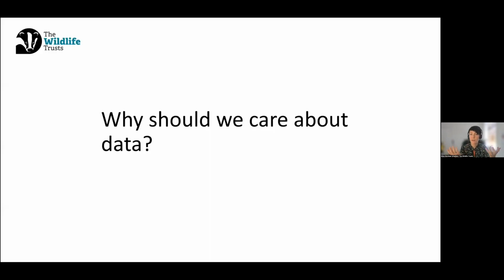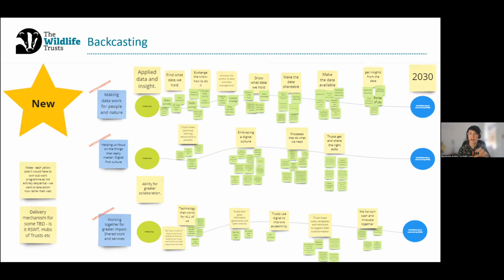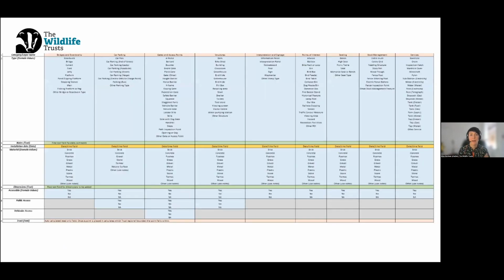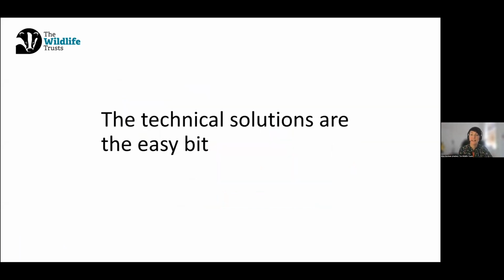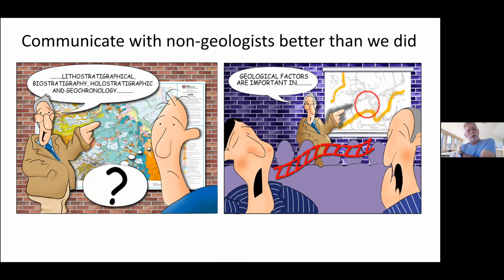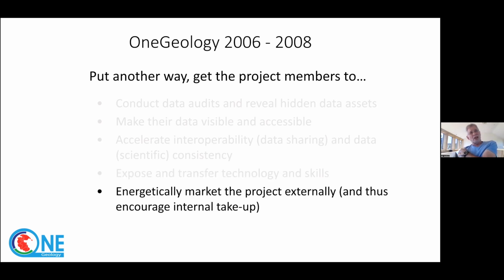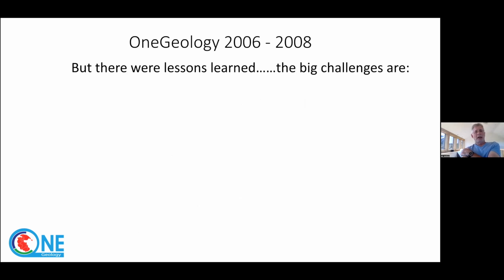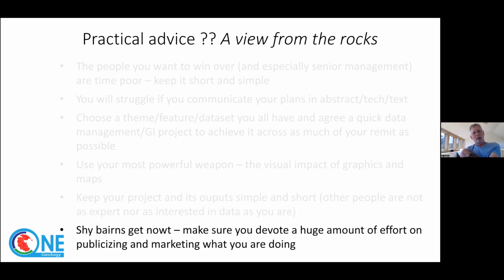Getting to the root of data at your organisation - learning from the Wildlife Trusts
​As charities, we've always had ways of collecting bits of data across our organisations - but not always been able to figure out how to build a healthy and enthusiastic data culture, streamline our data collection, and upskill our staff to be data knowledgeable.

Over the last couple of years, Wildlife Trusts have been trying to figure this out.

​Alice Kershaw, Head of Digital Transformation at the Royal Society of Wildlife Trusts will talk about the journey around data happening in the Wildlife Trust federation. Moving from their 2030 strategy ambition to be more data informed, to developing a roadmap for data culture, running tests of working in new ways across the federation to develop data maturity, skills, ways of working and infrastructure.

​Northumberland Wildlife Trust Board member, Ian Jackson will give a real example of what the journey can look like years on, talking through OneGeology and how learnings from that have fed into what we do at the Trusts.

​This will be a great opportunity to get an honest look into the steps and hurdles to to improving your organisation's data maturity.

About the speakers:

​Alice Kershaw has been with RSWT for nearly two years, leading the ‘root and branch digital transformation’ elements of their 2030 strategy. She is a specialist in change, transformation and creating a digital culture which creates benefits for all users. She has worked for a wide variety of third sector organisations including small and medium sized charities, national funders and development organisations. She is qualified in process engineering and business analysis and experienced in building and developing products using agile methodologies.

​An experienced leader who undertook a Clore Cultural Leadership fellowship focusing on partnerships, system thinking and landscape scale working, Alice is used to working with dispersed remote teams and contractors and building up these teams from scratch. She has previously delivered a full systems overhaul including supporting a new data warehouse capability in her previous role. She enjoys facilitating workshops with LEGO and running round lumpy parts of the countryside eating cake.

Ian Jackson worked for the British Geological Survey, initially as a field geologist; he became Director of Information and retired from BGS as Operations Director in 2012. His expertise is in geoscience and environmental information strategy development and delivery, corporate digital transformation, development and implementation of spatial data architectures and infrastructures. At BGS he was responsible for the transition to corporate digital operation, including the delivery and management of national databases for geological maps and other corporate geocience datasets. He has worked as a consultant to government environmental and natural resource agencies in Canada, Australia and the Netherlands and was seconded to the European Commission team responsible for developing and implementing the INSPIRE Environmental Information Directive. He has also worked as a consultant on geoscience informatics to ESRI Global and Rio Tinto and was a member of the US National Academies Committee on “Spatial Data Enabling USGS Strategic Science in the 21st Century”. He developed and led a 120 nation project to improve the accessibility of digital geological map data for the Earth – OneGeology.

​In 2012 he received the Distinguished Service Award from the UK Geological Society for services to national and international geoscience informatics and the Outstanding Contributions in Geoinformatics Award from Geological Society of America in 2014. He now lives in Northumberland and is a Trustee of the Northumberland Wildlife Trust and author of three geology coffee-table books for lay people; he hikes in northern England most weeks and still attempts to run.